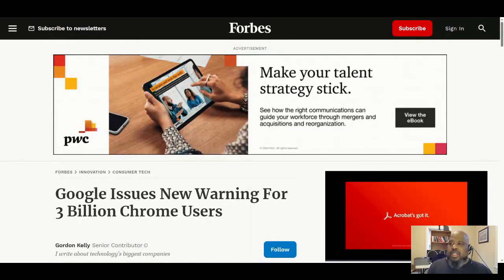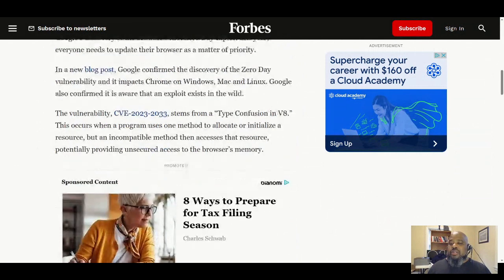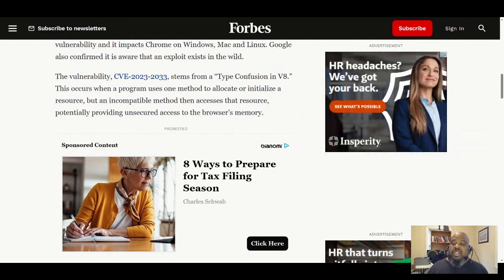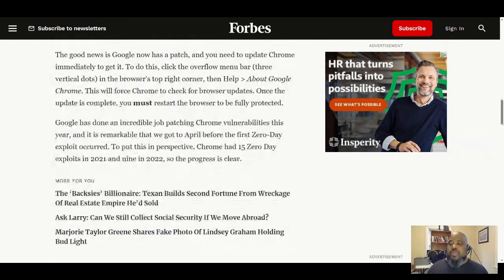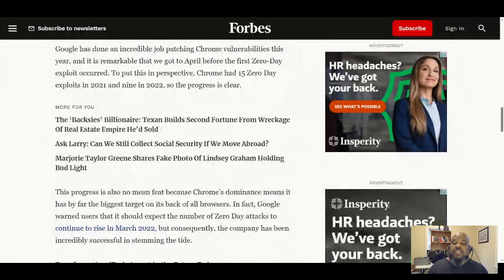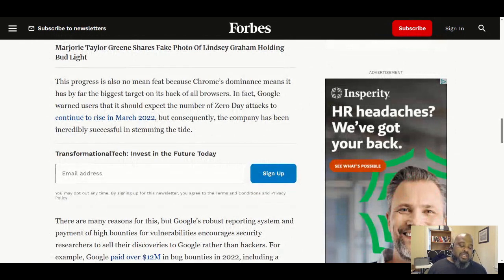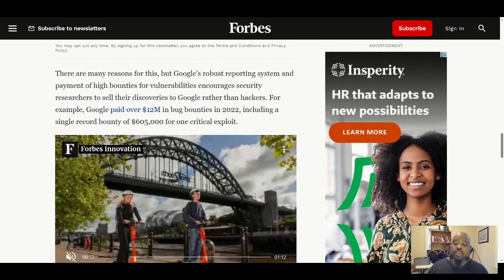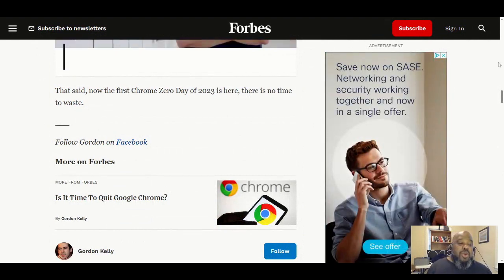Google Chrome Zero Day Exploit 2023. Google Issues New Warning For 3 Billion Chrome Users. Cyber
Google Chrome Zero Day Exploit 2023. Google Issues New Warning For 3 Billion Chrome Users   Cyber Security

Google Issues New Warning For 3 Billion Chrome Users

Chrome is now used by over three billion users worldwide, but following Google’s discovery of the browser’s first Zero Day exploit this year, everyone needs to update their browser as a matter of priority.

In a new blog post, Google confirmed the discovery of the Zero Day vulnerability and it impacts Chrome on Windows, Mac and Linux. Google also confirmed it is aware that an exploit exists in the wild.

The vulnerability, CVE-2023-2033, stems from a “Type Confusion in V8.” This occurs when a program uses one method to allocate or initialize a resource, but an incompatible method then accesses that resource, potentially providing unsecured access to the browser’s memory.